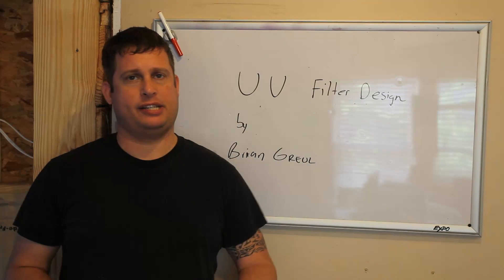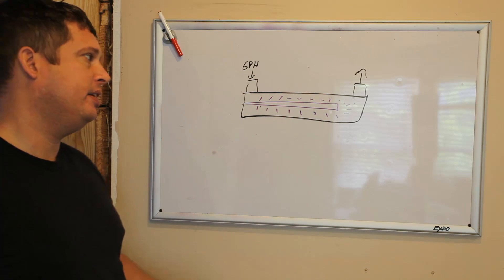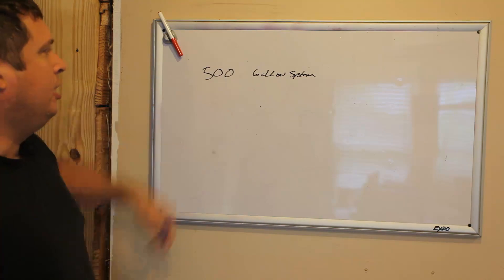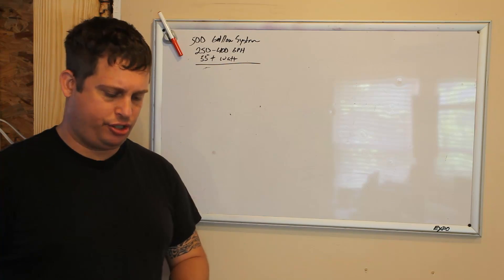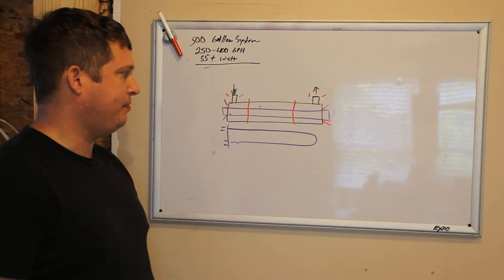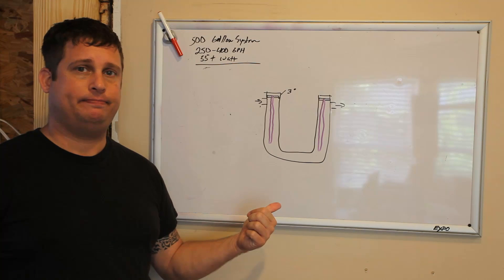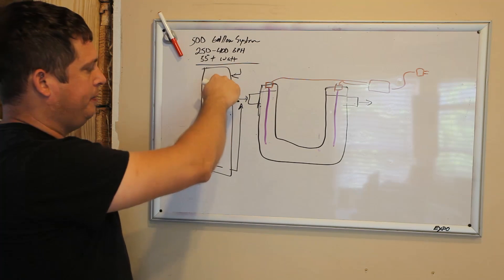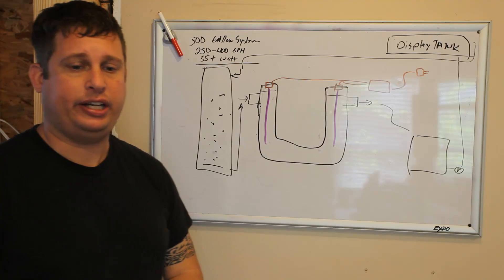DIY UV Filter Design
In this video I discuss how to design a UV Filter. I discuss flow,
sizing, bulb selection, layout, and theory of operation.